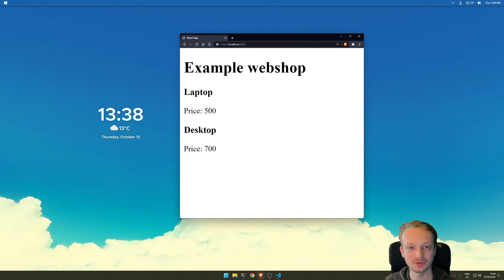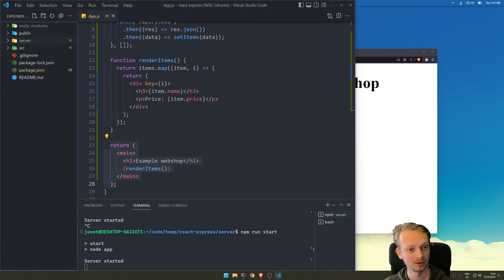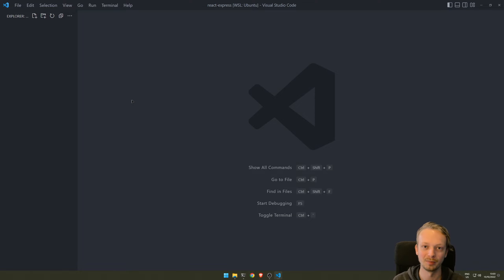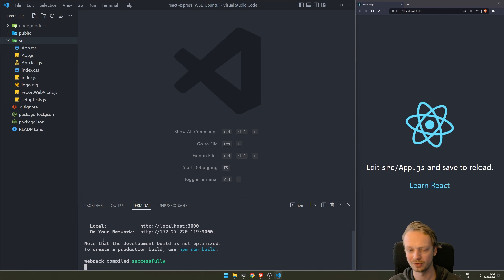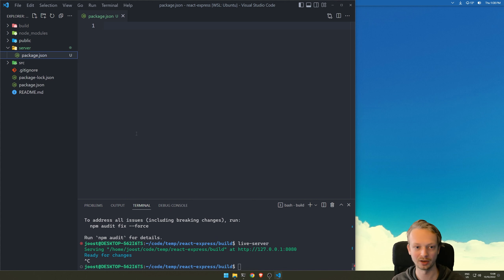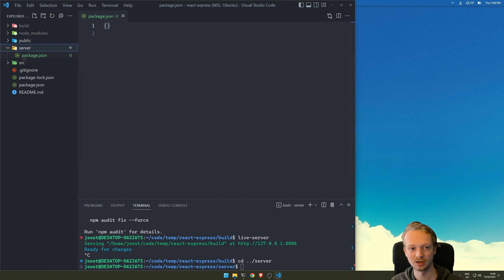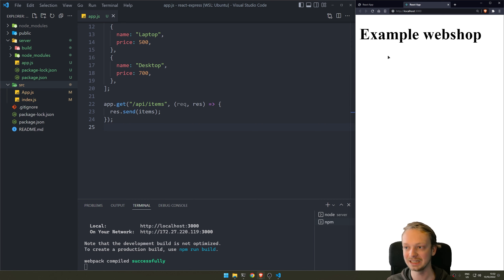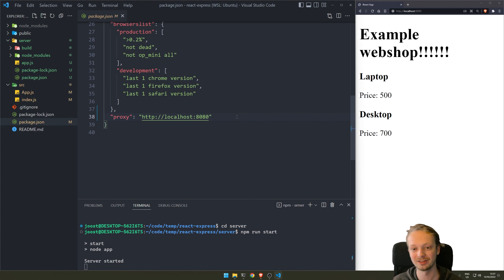Serve a React app from an Express server | React frontend and Express API setup in 1 project!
React and Express are the most popular web framework stack. Many developers create their React and Express projects separately. This means that you have to host 2 different projects: a server, and the static react site. But ExpressJS is a server that can serve static files. So with a little bit of setup, we can serve your React app from your Express app from 1 project.

00:00 Intro
04:13 React app setup
10:47 Express app setup
17:27 Problem: React fetch from API
24:30 Solution: serve static react app from Express
29:17 Rendering the data
31:33 The other problem: development environment
34:52 Solution: proxy